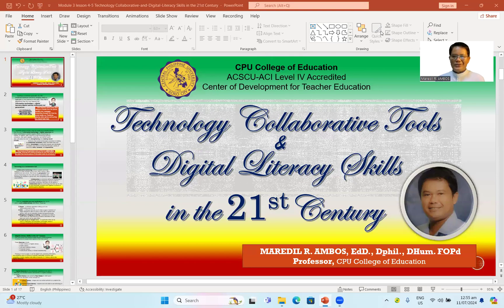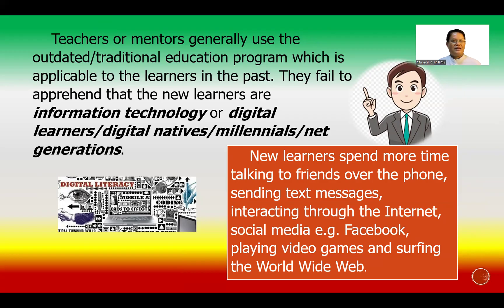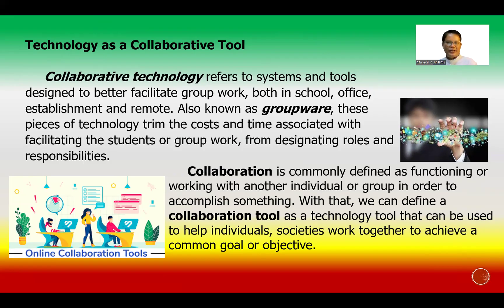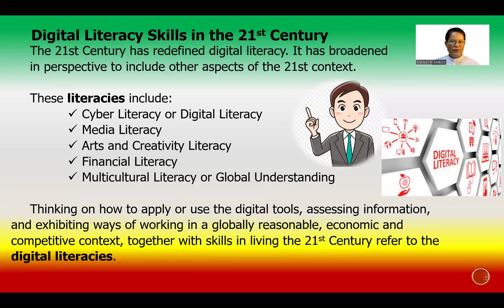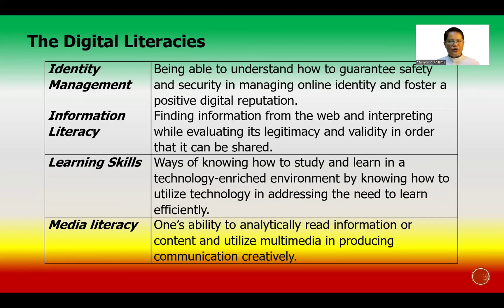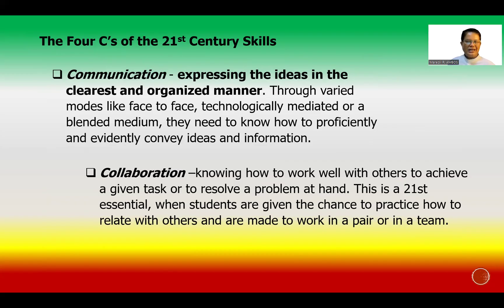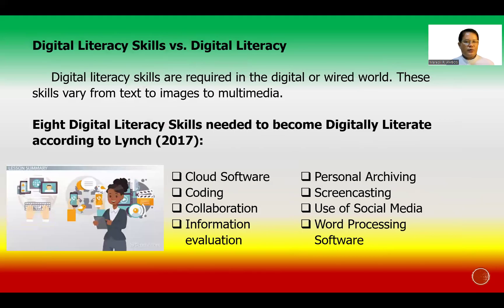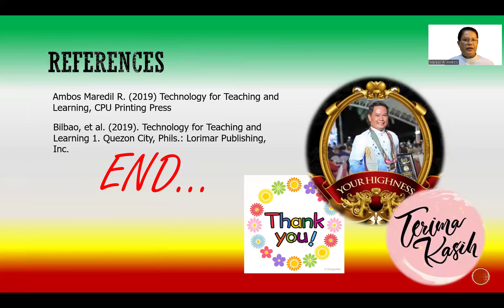Module 3 Lesson 4-5 Technology Collaborative Tools and Digital Literacy Skills in the 21st Century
In this module, students will identify and explore collaborative tools or applications than can be integrated in instructions and build a platform, or an online account that can be used for a collaborative work.